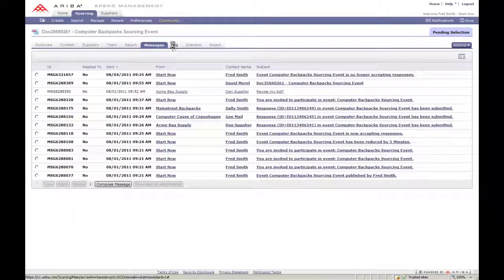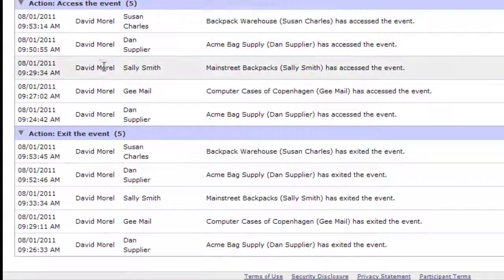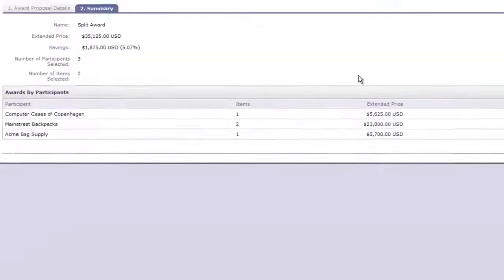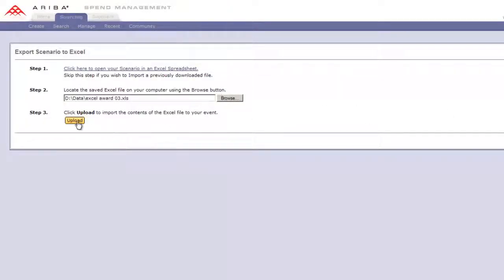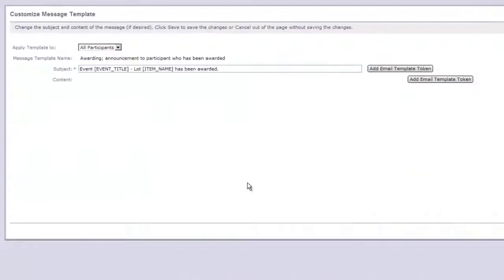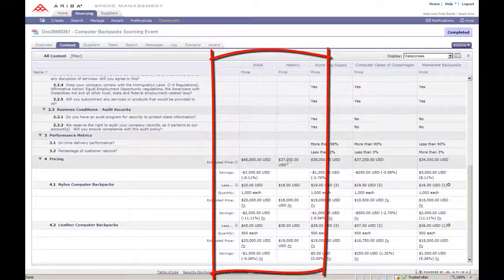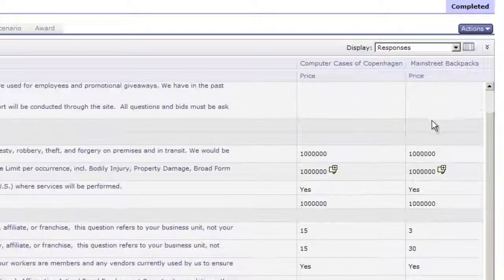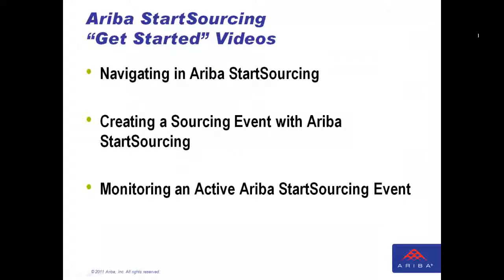Monitoring a Sourcing Event in Ariba StartSourcing, Part 2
Part I: A detailed demo showing how to monitor an active sourcing event and supplier participation in Ariba StartSourcing.

Ariba StartSourcing is integrated with the Ariba Network, giving you access to over 1,000,000 suppliers ready to compete for your business.